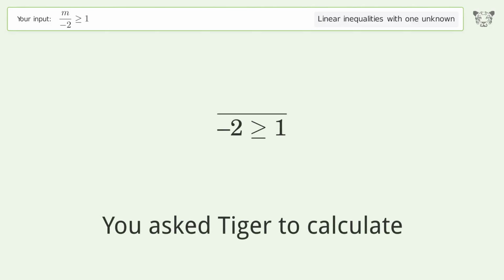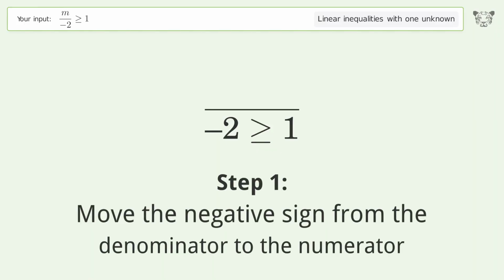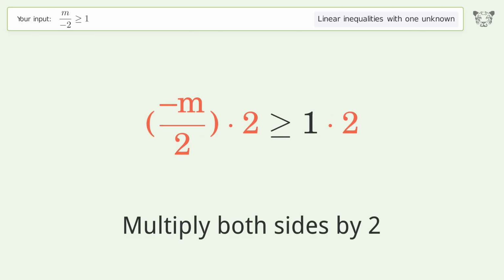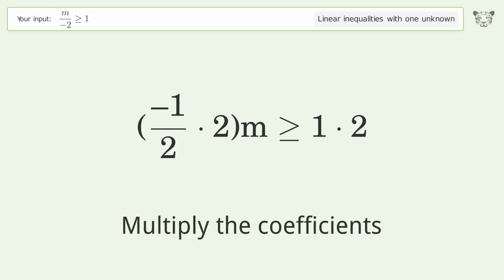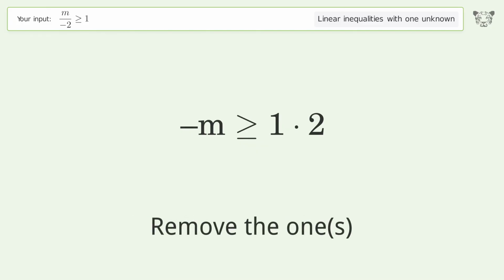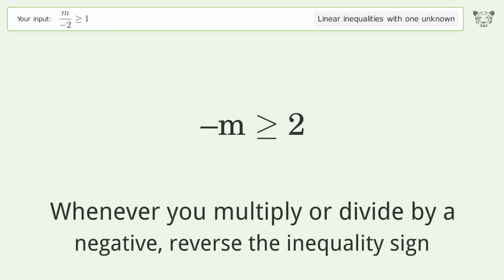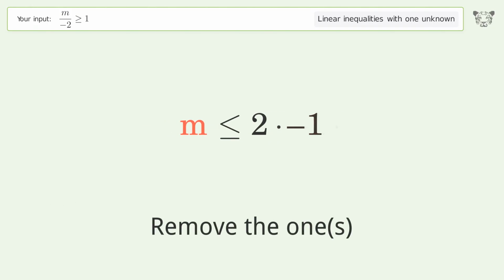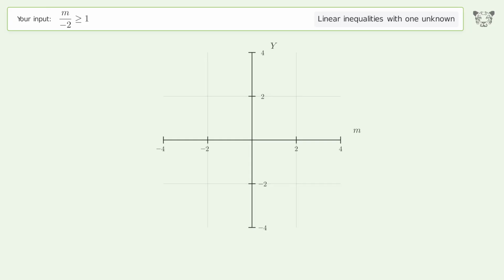m/(-2) greater than or equal to 1 - Solve linear inequalities with one unknown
Solve m/(-2) greater than or equal to 1: Tiger Algebra shows you how to solve linear inequality m/(-2) greater than or equal to 1, with clear, step-by-step explanations.